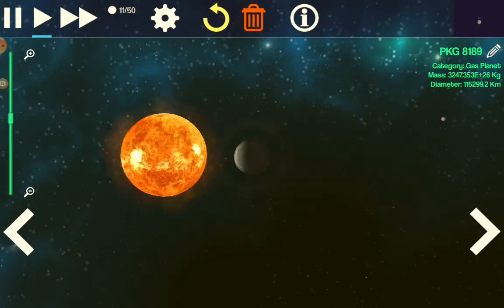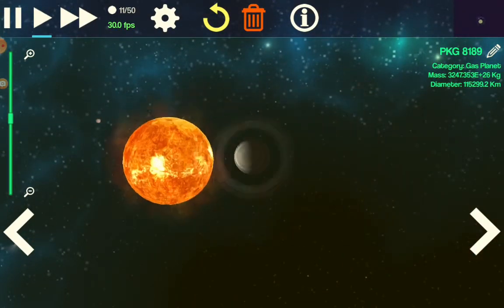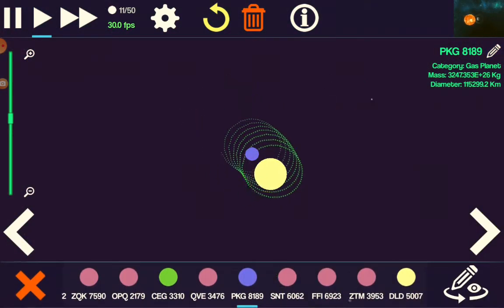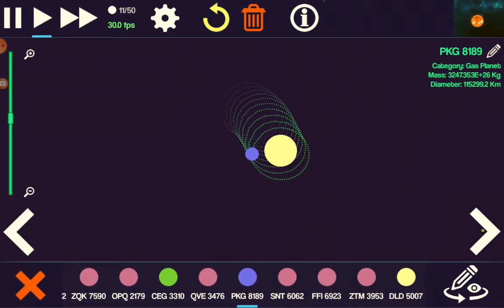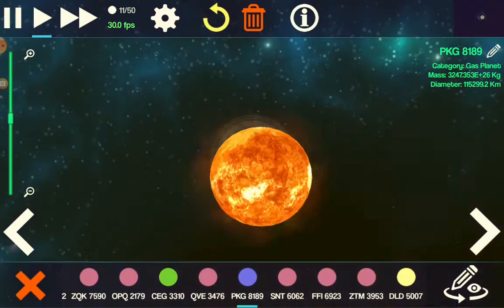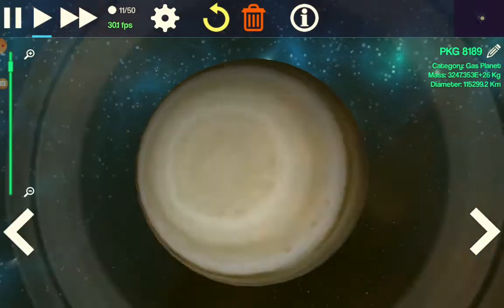My First Video (spaaaaaacccccceeeeeee!)